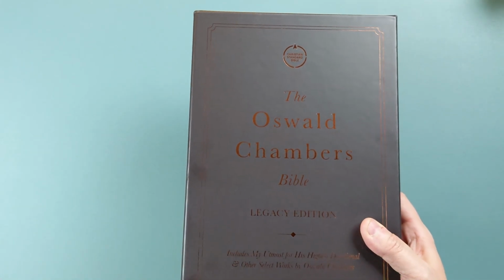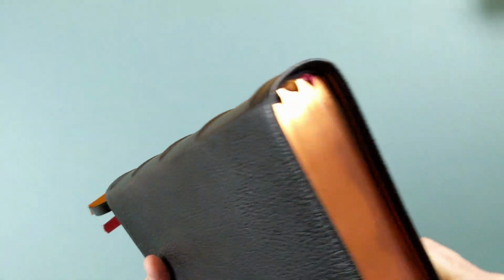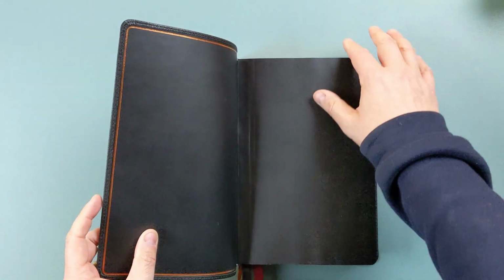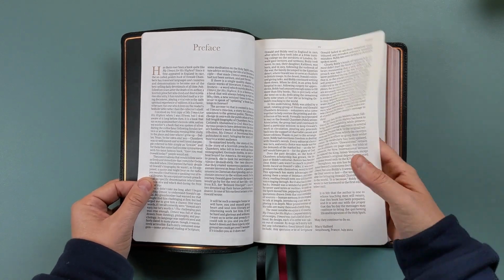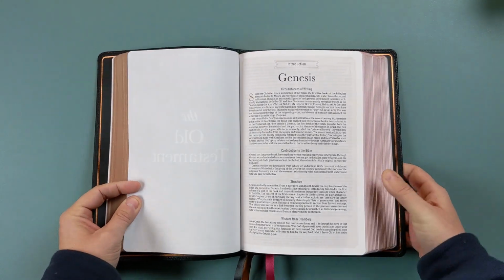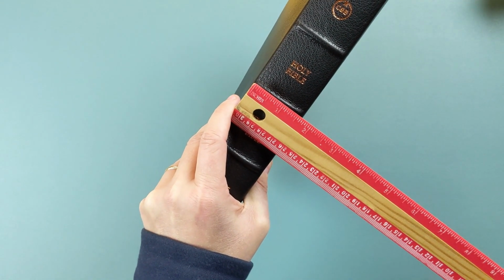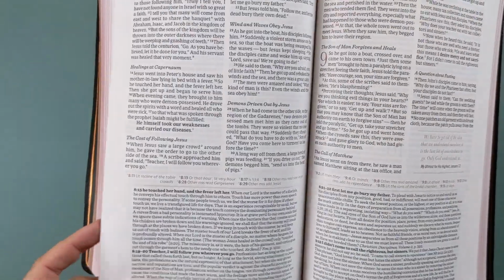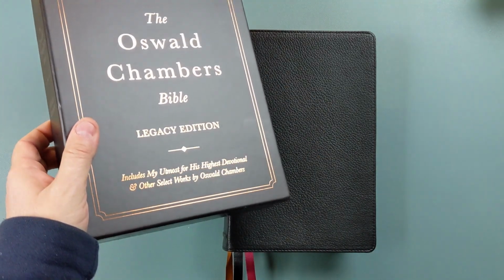Oswald Chambers Bible - Legacy Edition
Product Description (from publisher)
Throughout his nearly twenty-year teaching and preaching ministry, Oswald Chambers impacted countless lives with rich messages full of gospel truth and a deep understanding of Scripture. His beloved classic, My Utmost for His Highest, is one of the best-selling devotionals of all time and has inspired millions all over the world to savor the depth and beauty of God’s Word on a daily basis.

The CSB Oswald Chambers Bible features the full My Utmost for His Highest devotional and reading plan, conveniently paired with the Christian Standard Bible® (CSB) text. Also included are helpful book introductions, topical articles, and additional commentary from other select works by Oswald Chambers placed on the same page as the associated verse or passage. This uniquely crafted Bible is the perfect guide to help readers grow their understanding of Scripture through the timeless and thought-provoking wisdom of Oswald Chambers.

FEATURES:
Goatskin premium leather cover
Full My Utmost for His Highest devotional and reading plan
Commentary from other select works by Oswald Chambers
More than 25 topical articles placed throughout
Book introductions with “Wisdom from Oswald Chambers”
Introductory biography about Oswald Chambers
Full text of the Christian Standard Bible® (CSB)
High-quality Bible paper
Smyth-sewn, lay-flat, edge-lined binding meant to last a lifetime
Elegant two-color interior design
Two-column text format
Topical subject headings
9.25-point type size
Black-letter text
Footnotes
Art gilt page edges
Three ribbon markers for easy referencing between pages
Elegant two-piece gift box
Concordance
Presentation page for gift-giving
Full-color maps
6” x 9” page size